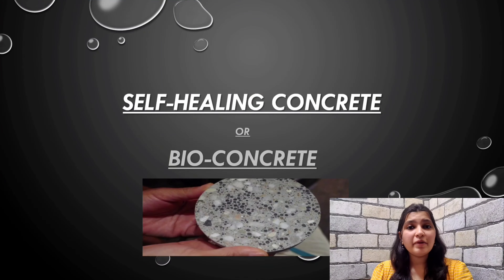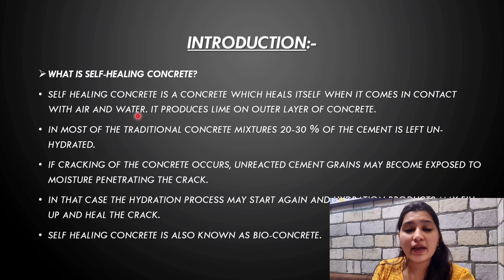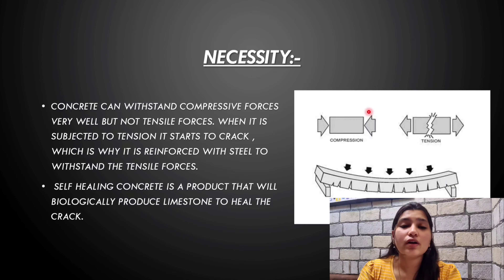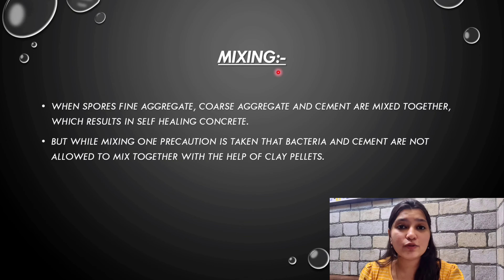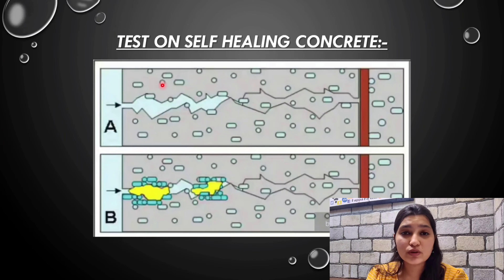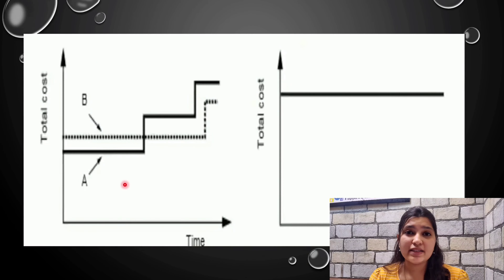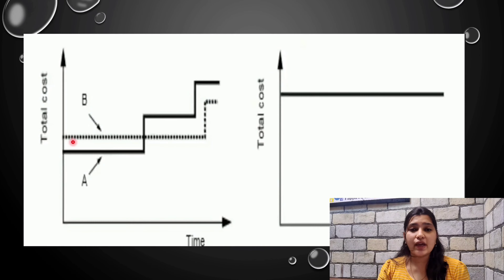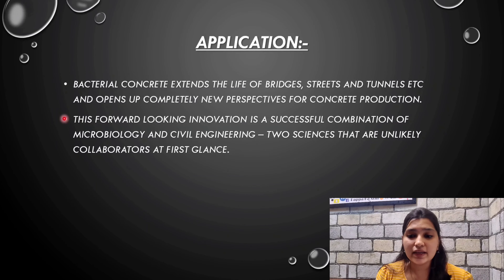Self Healing Concrete or Bio-concrete ; The concept (Part-1)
whole concept about the trending topic in Civil Engineering which is Self Healing Concrete or Bio-concrete...
This ppt includes points as below...
1- Introduction of Self Healing Concrete or Bio-concrete
2- Necessity
3- Bacteria used (Genus Bacillus)
4- Mixing
5- working
6-Tests conducted on Bio-concrete
7- Advantages
8- disadvantages
9- application
10- conclusion